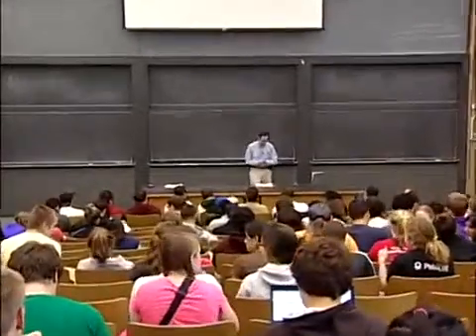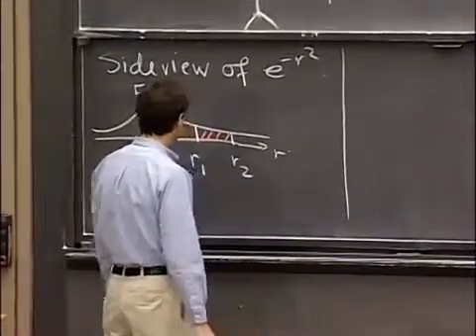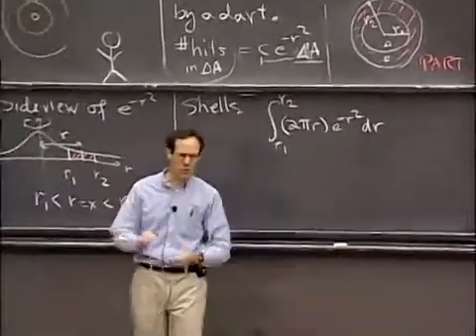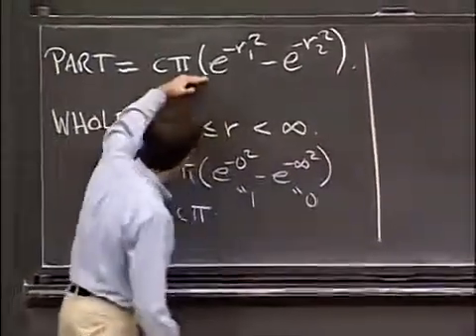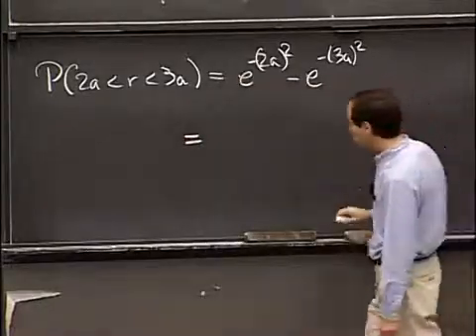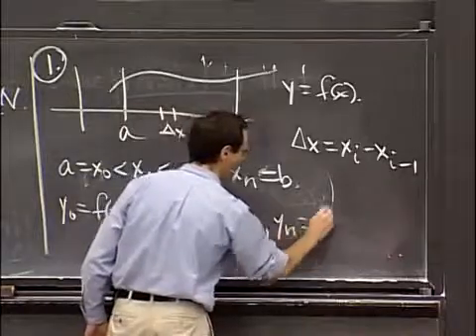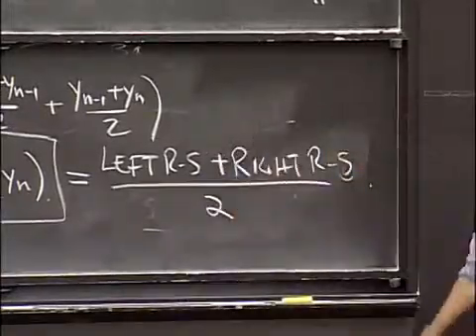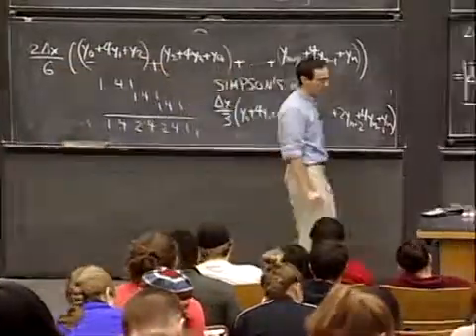Lec 24 The Definite Integral and its Applications